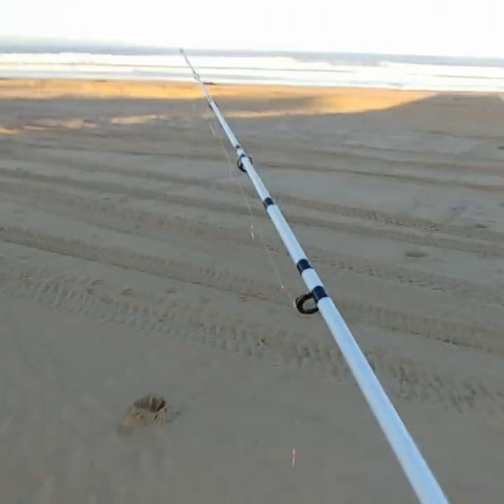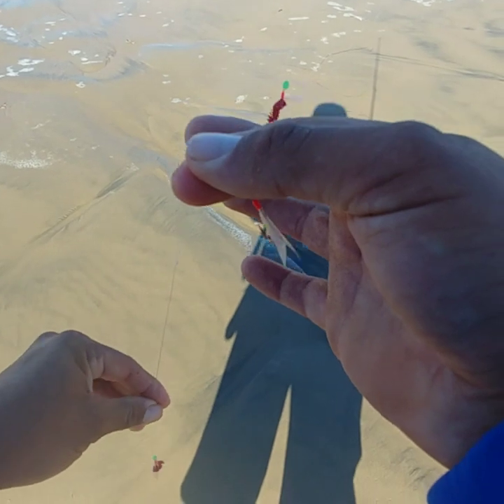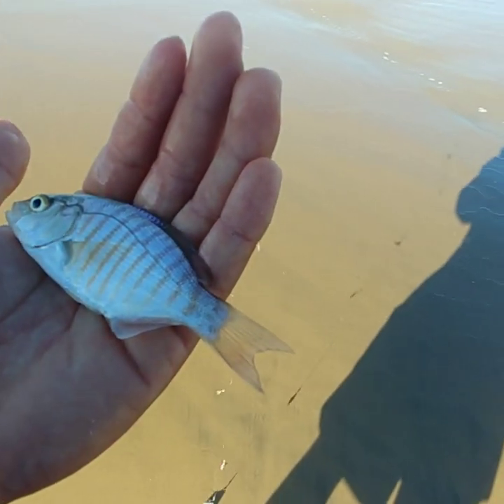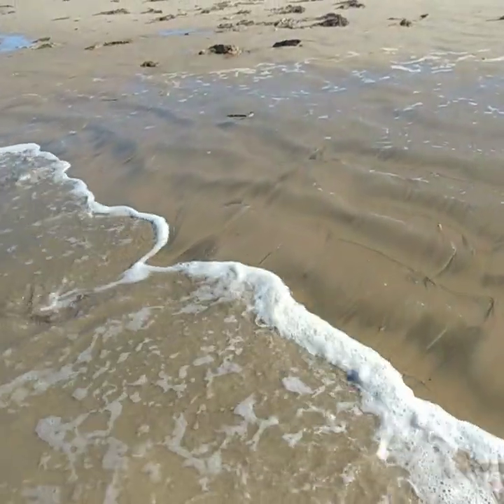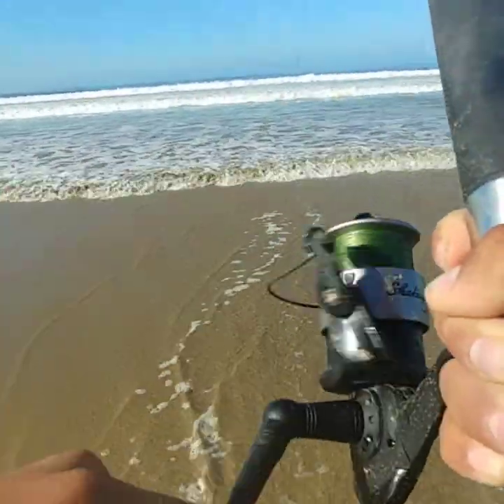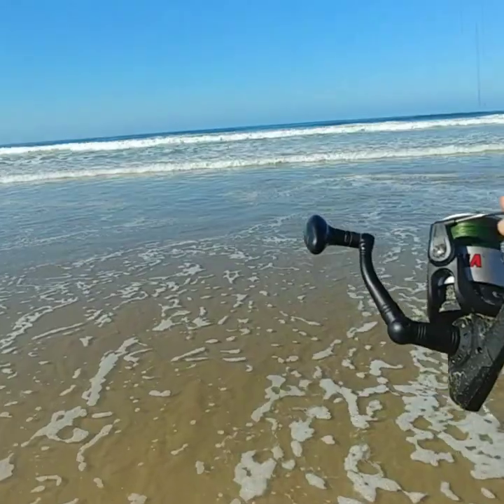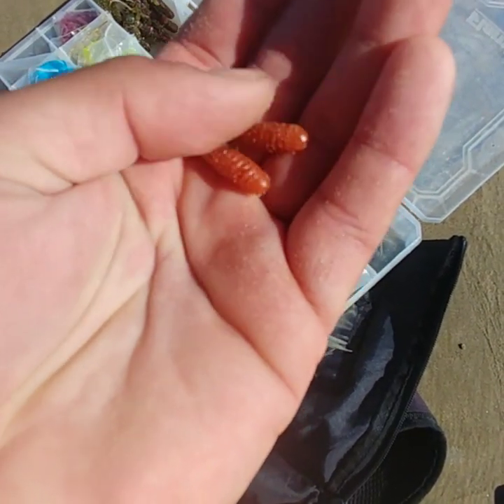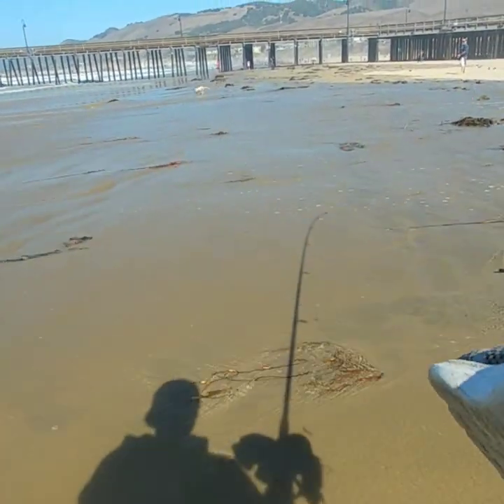SURF FISHING WITH SABIKI RIG?!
I decided to surf fish with sabiki rig.